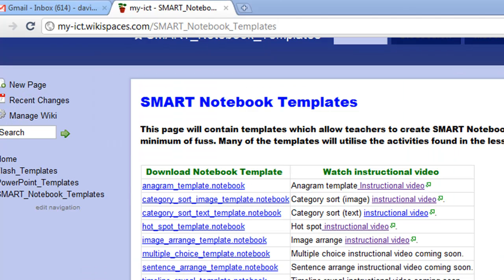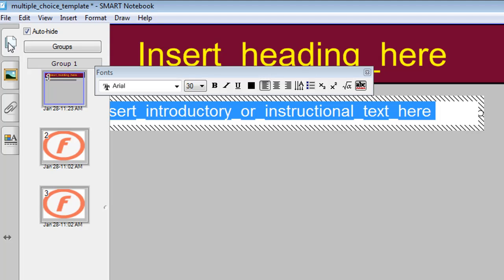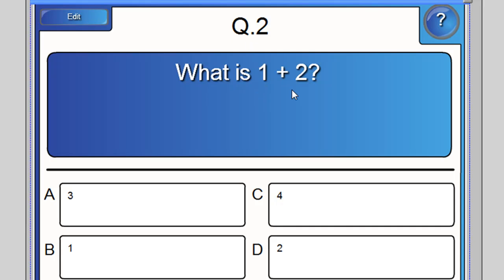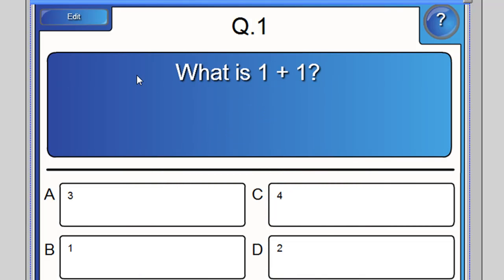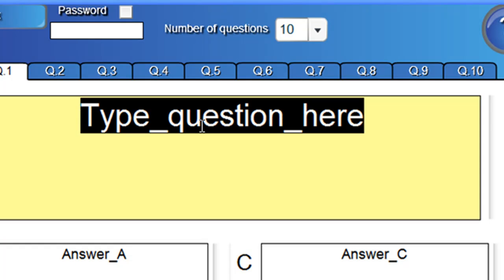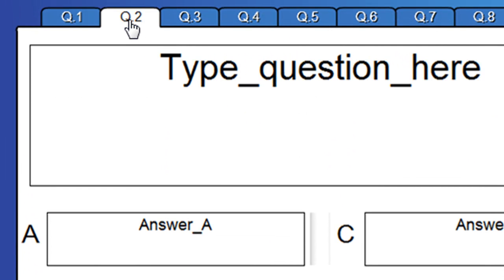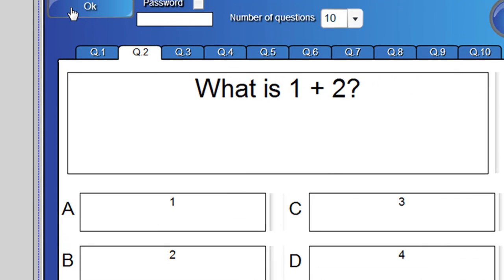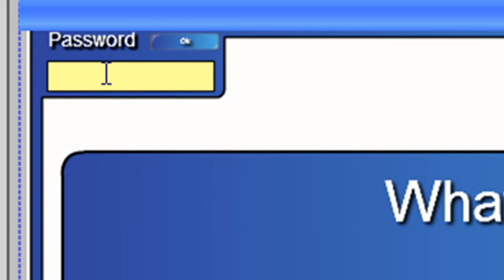SMART_notebook_multiple_choice.mp4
Explains how to create multiple choice quizzes for your students using a SMART notebook template which can be downloaded (Free) here:

or